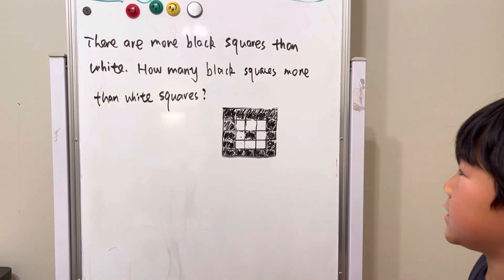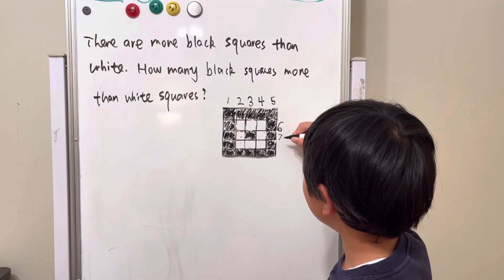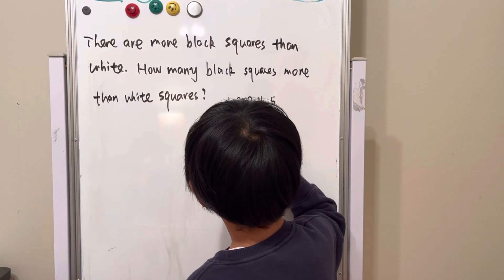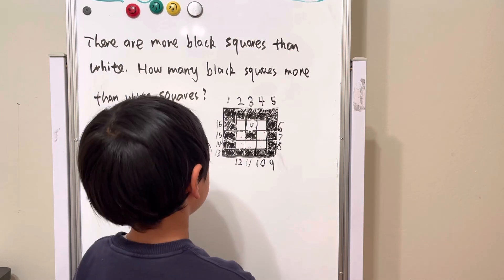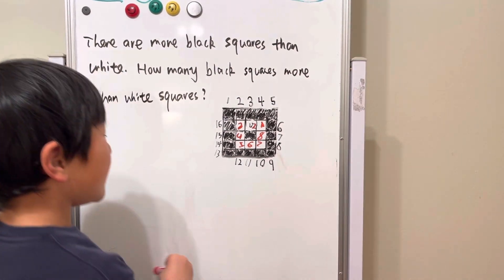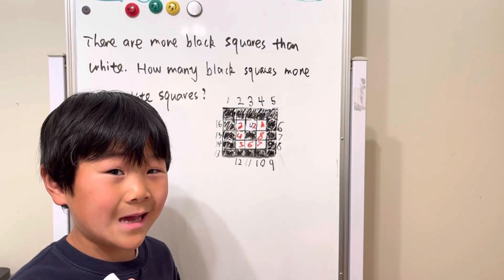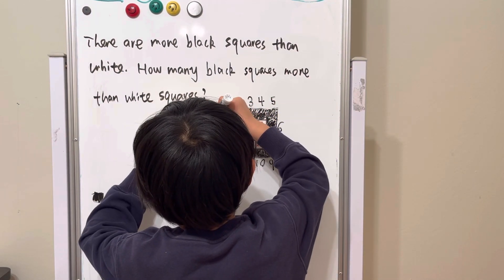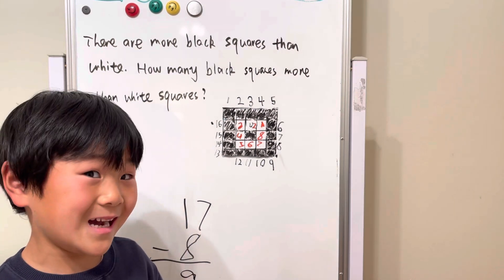MATH | How many black squares more than white squares